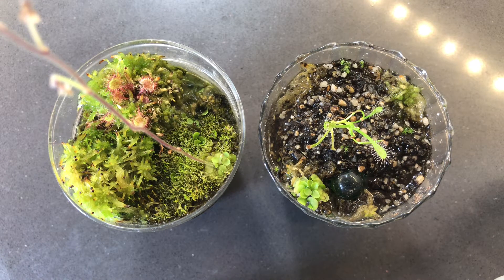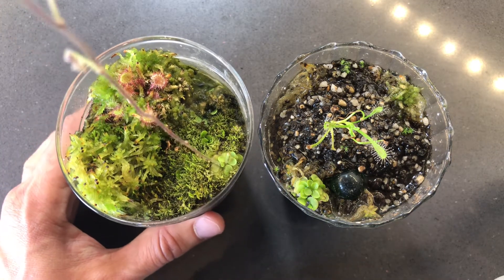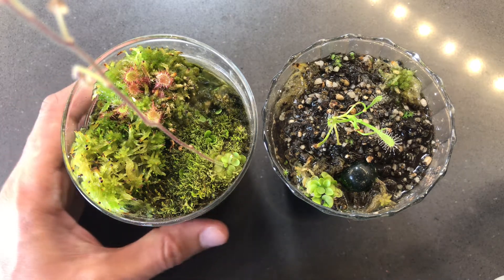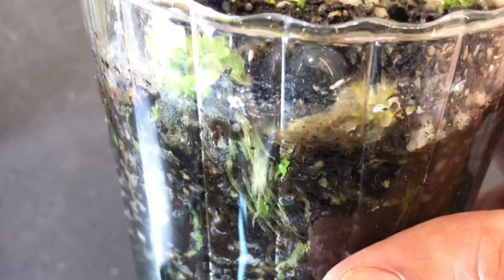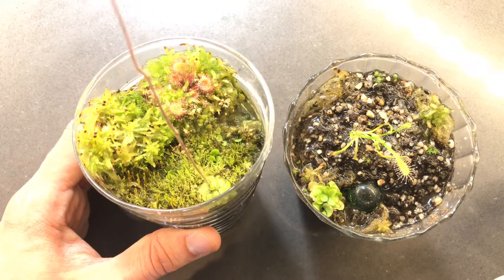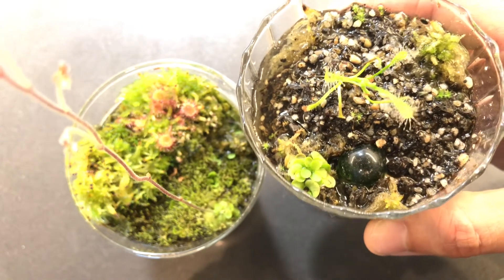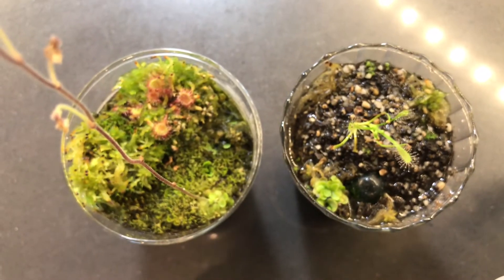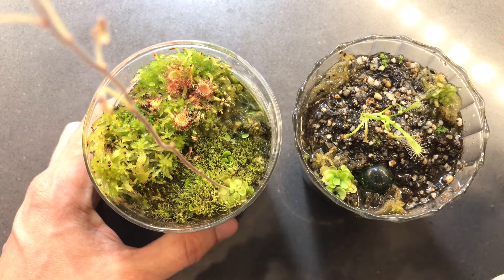How to Grow Genlisea, the Carnivorous Corkscrew Plant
I walk through how I grew these easy-to-grow carnivorous plants in simple glass jars with the carnivorous roots visible!